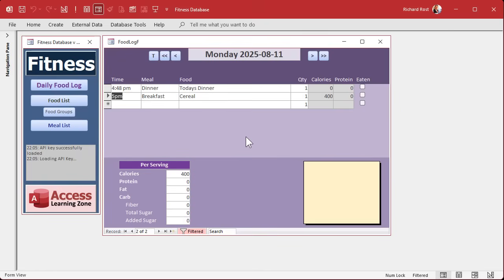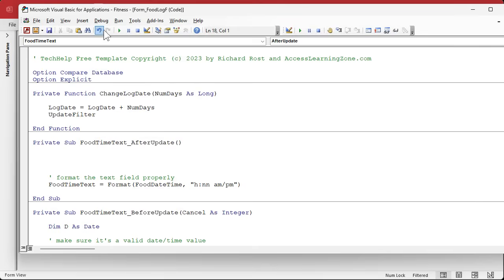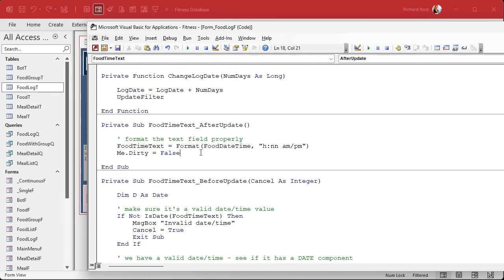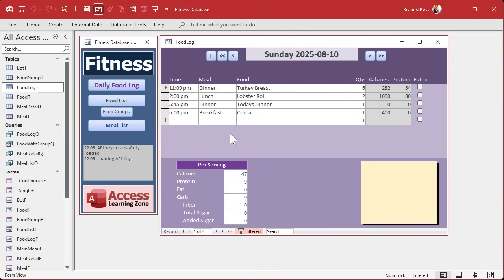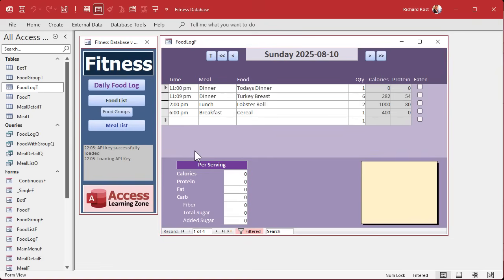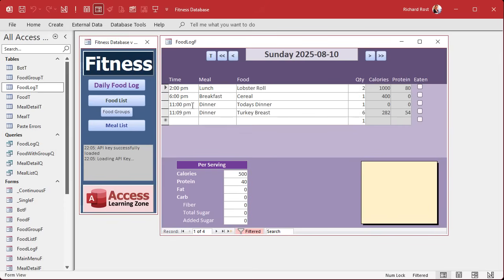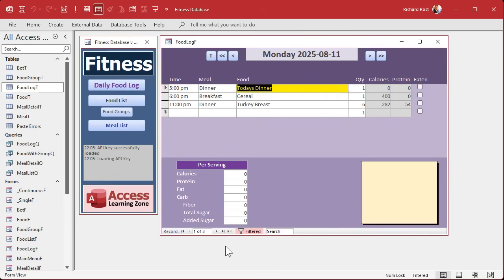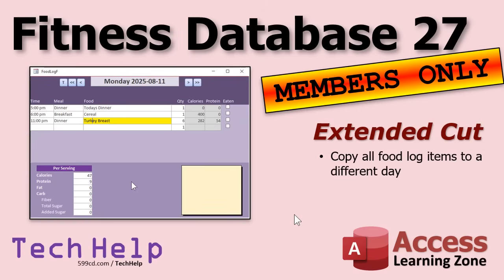Microsoft Access Fitness Database Part 27: Display & Edit Time Portion Only of a DateTime Field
In this Microsoft Access tutorial I will show you how to properly handle updating and validating fields using the before update and after update events, how to compare and filter records based on date values, highlight changed records, ensure your form stays sorted, and use conditional formatting to improve usability. You will also learn about controlling record navigation options and preparing the form for custom buttons and future enhancements. This is part 27.

Silver Members & up get access to an Extended Cut of this video. In the extended cut, we will create a button that copies all food log items from one day to another, making it easy to duplicate meal entries across dates. I will show you how to set the default copy date logic so it copies to today or tomorrow based on your current selection, and we will write the code needed to perform the copy.